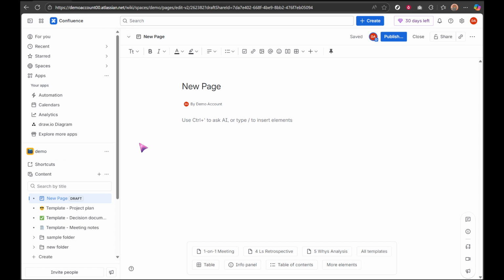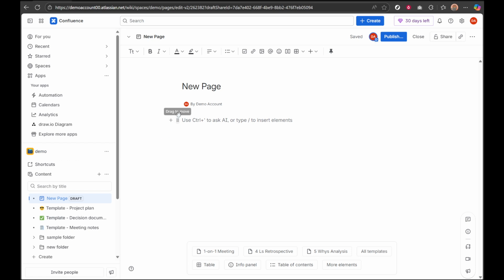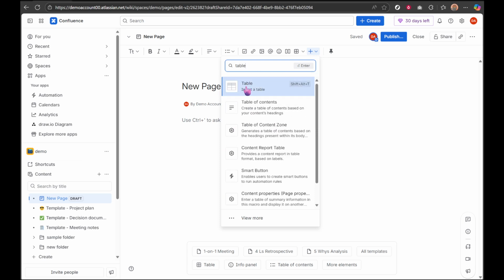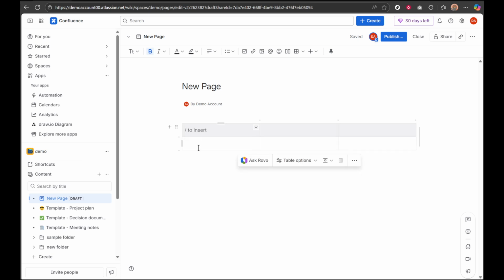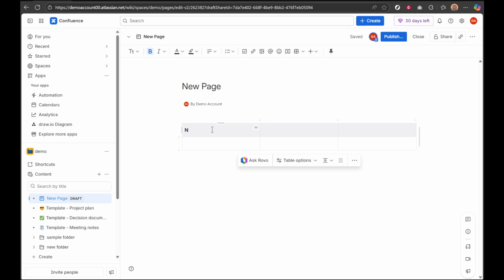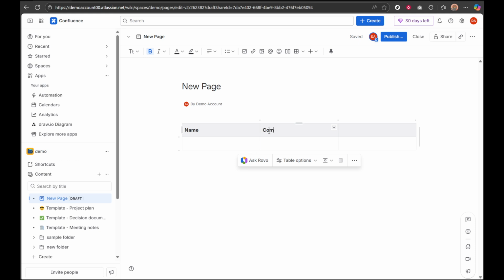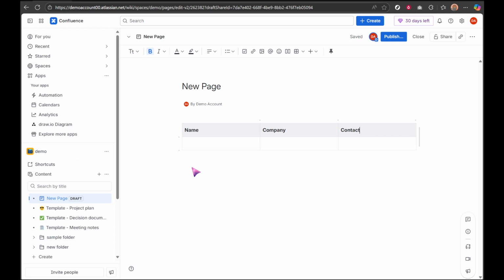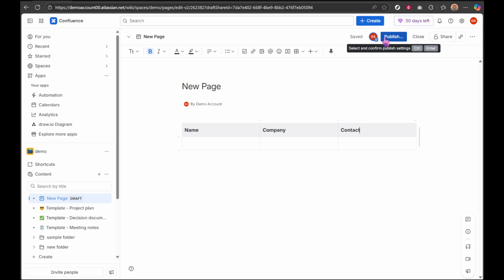How to Fix Table Header in Confluence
Need sticky headers for better navigation? 📋 This tutorial shows you how to fix table headers in Confluence.

By the end of this video, you’ll know how to:

Set table headers

Keep them visible while scrolling

Format your tables for clarity

📌 Great for large data tables in Confluence.